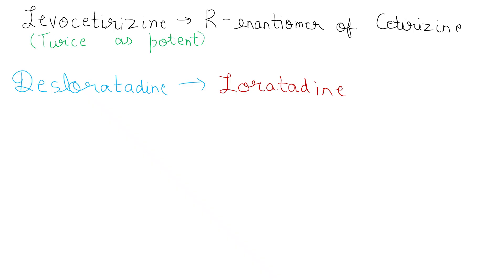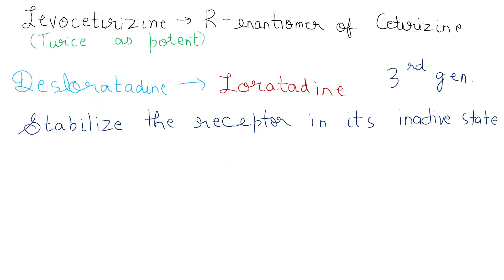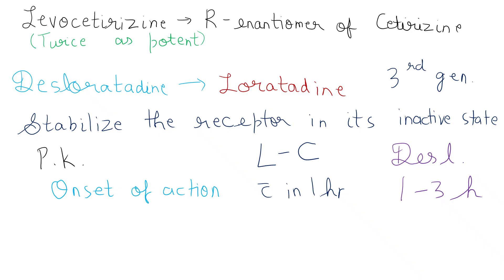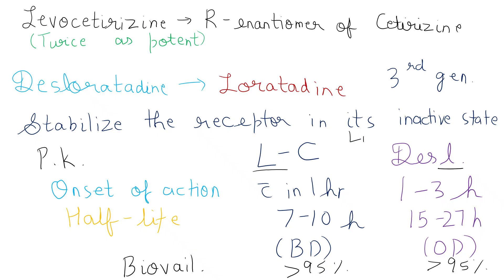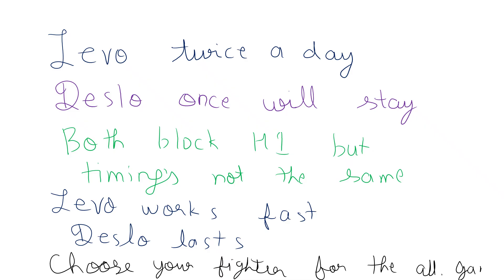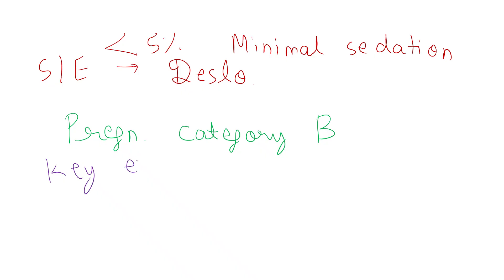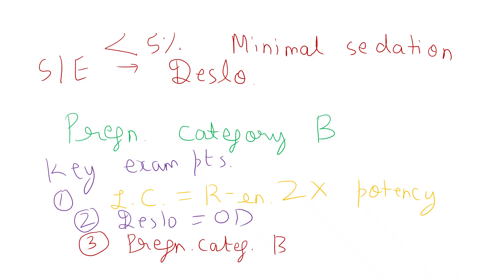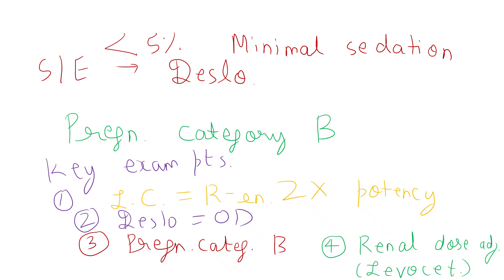Levocetirizine vs Desloratadine: The Science of Antihistamine Upgrades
In this video, we'll compare Levocetirizine and Desloratadine to help you decide which is better for NEET PG USMLE exams. Learn about their differences and contraindications to make an informed decision.
Find out which allergy medication is better for your medical exams: Levocetirizine or Desloratadine. Learn about their differences and which one is more beneficial for NEET PG and USMLE preparation.Deciding between Levocetirizine and Desloratadine for your USMLE or NEET PG exam? Watch this video to learn which antihistamine is better for you!In this video, we'll discuss Levocetirizine vs Desloratadine and which is better for NEET PG USMLE exams. Learn about contraindications, differences, and more!In this video, we compare Levocetirizine and Desloratadine to help you decide which is better for NEET PG USMLE exam prep. Learn about contraindications and more!Looking for the best allergy medication for your exams? In this video, we compare Levocetirizine and Desloratadine to help you decide which is better for NEET PG USMLE.Trying to decide between Levocetirizine and Desloratadine for your NEET PG USMLE? Watch this video to find out which one may be better for you.This video compares Levocetirizine and Desloratadine to help you decide which is better for NEET PG USMLE exam preparation. Find out the differences and benefits of each medication in this informative video!In this video, we discuss the differences between Levocetirizine and Desloratadine to help you prepare for NEET PG and USMLE exams. Find out which one is better for your studies!"Which third generation antihistamine works faster for your patients - Levocetirizine or Desloratadine? Today we're breaking down this high-yield comparison that appears in NEET PG and USMLE exams. I'm Dr. Karun Kumar from musical pharmacology and BCBR exam prep, and by the end of this video, you'll know exactly when to prescribe each drug and the memory tricks to ace your exams."SECTION 1: DRUG CLASSIFICATION (30 seconds - 2 minutes)"First, let's establish the foundation. Levocetirizine is the active R-enantiomer of cetirizine, making it twice as potent as the original racemic mixture. Desloratadine is the active metabolite of loratadine. Both are third generation H1 receptor inverse agonists, which means they don't just block histamine - they actively stabilize the receptor in its inactive state. This is why they cause minimal sedation compared to first generation antihistamines."SECTION 2: PHARMACOKINETICS COMPARISON (2-4 minutes)"Now for the crucial differences that will appear on your exams. Onset of action: Levocetirizine works within 1 hour, while Desloratadine takes 1-3 hours. Half-life is where they really differ - Levocetirizine has a 7-10 hour half-life requiring twice daily dosing, while Desloratadine's 15-27 hour half-life allows once daily dosing. Both have excellent bioavailability over 95% and undergo minimal hepatic metabolism, making them safer in liver disease."SECTION 3: CLINICAL APPLICATIONS (4-6 minutes)"For allergic rhinitis, both are equally effective, but Desloratadine's longer duration gives better symptom control throughout the day. In chronic urticaria, Levocetirizine's faster onset provides quicker relief, but Desloratadine's once-daily dosing improves patient compliance. For pediatric patients, both are approved from 6 months, but dosing differs significantly. In renal impairment, Levocetirizine requires dose adjustment while Desloratadine is safer."MUSICAL MEMORY SEGMENT (6-7 minutes)"Time for our musical memory technique: Levo twice a day, Deslo once will stay Both block H1, but timing's not the same Levo works fast, Deslo lasts Choose your fighter for the allergic game"SECTION 4: SIDE EFFECTS AND SAFETY (7-8 minutes)"Both cause minimal sedation - less than 5% compared to placebo. Levocetirizine has slightly more reported fatigue, while Desloratadine has better overall tolerability. Drug interactions are minimal for both, making them safe with most medications. Both are pregnancy Category B, safe for use during pregnancy."EXAM HIGH-YIELD POINTS (8-9 minutes)"Key exam points to remember: Levocetirizine equals R-enantiomer with 2x potency. Desloratadine equals once daily dosing advantage. Both are pregnancy Category B. Renal dose adjustment needed only for Levocetirizine. These facts appear frequently in NEET PG and USMLE questions."CLOSING (9 minutes)"Remember: Choose Levocetirizine for faster onset, Desloratadine for better compliance.